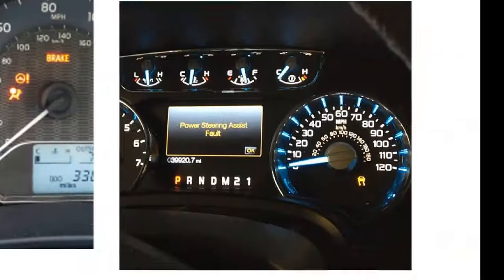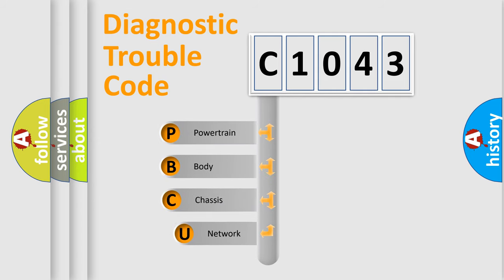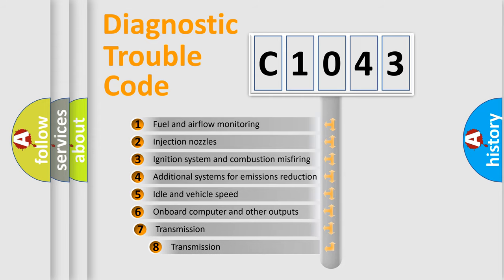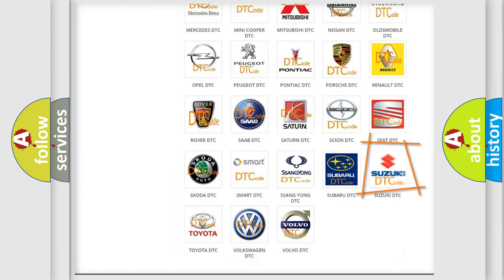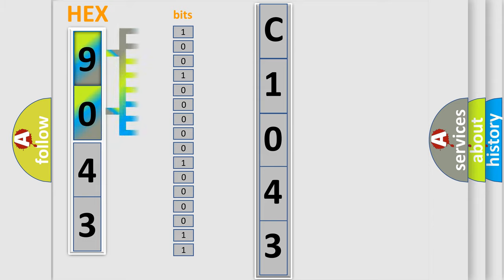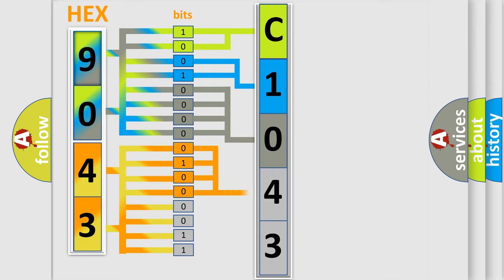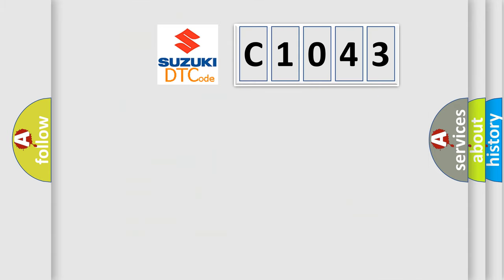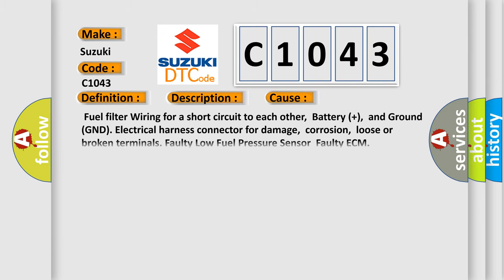DTC Suzuki C1043 Short Explanation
Contents:
0:21 Basic DTC analysis according to OBD2 protocol standard.
1:48 Insight into programming
2:58 A diagnostically understandable description of the Diagnostic Trouble Code
3:05 Basic error definition

Make:
Suzuki
Code:
C1043
Definition:
Fuel Rail or System Pressure - Too High
Description:
Fuel rail pressure &gt;13.9 MPa.Monitoring time length 3 seconds.
Cause:
 Fuel filter Wiring for a short circuit to each other,Battery (+),and Ground (GND). Electrical harness connector for damage,corrosion,loose or broken terminals. Faulty Low Fuel Pressure SensorFaulty ECM